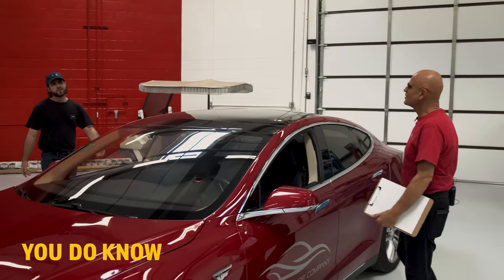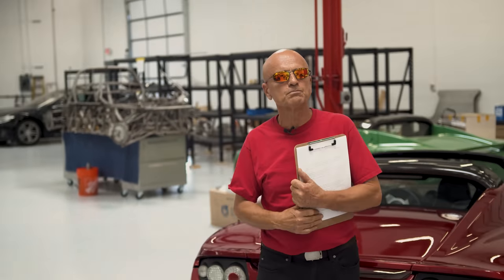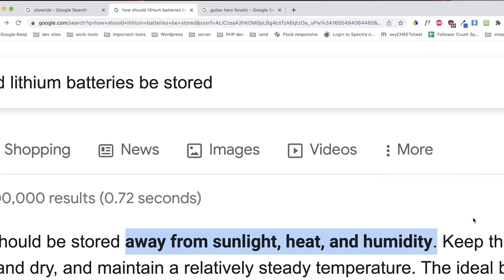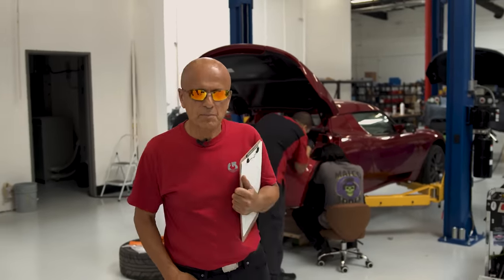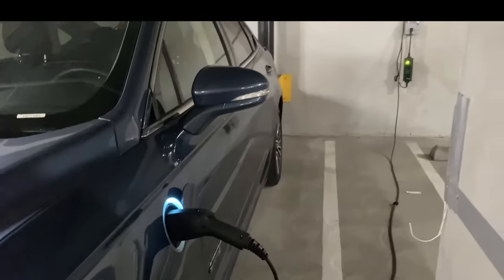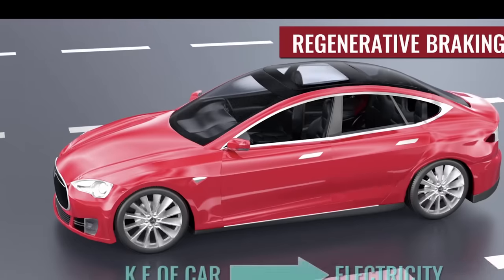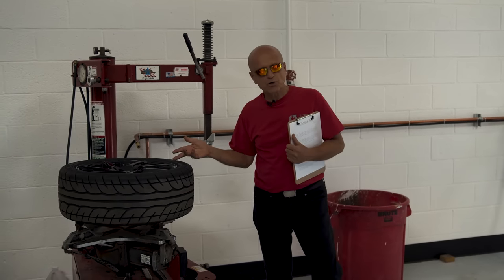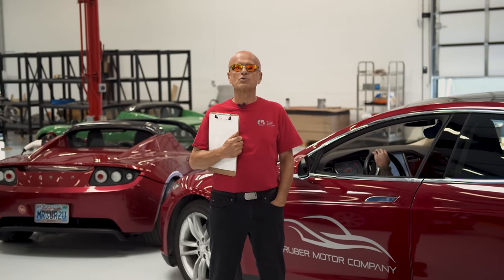Tesla DRAINING TOO FAST? Battery life TIPS n TRICKS! | Gruber Motors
In this video, we offer advice on how to take care of the main battery in your Electric Vehicle.

The battery extending tips and tricks, apply to not only Tesla vehicles featured in this video, but any EV currently being produced.

A clear departure from the traditional lead acid wet cells so prevalent for the last 150 years, the new higher energy density Li-Ion cells are much more powerful, cleaner, and lower on maintenance.  We explore the care and keeping of this revolutionary new technology, instrumental and vital to the success of the ongoing transportation revolution.